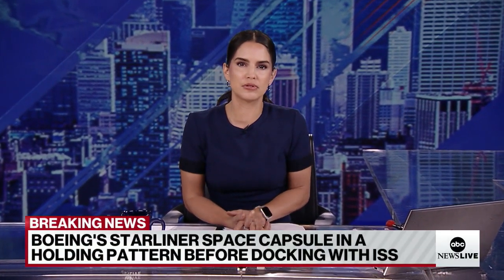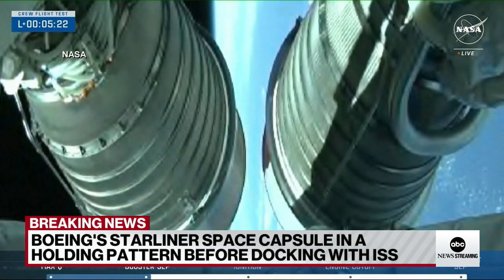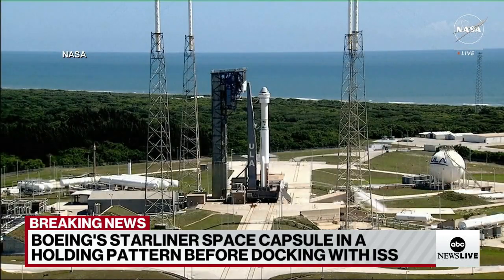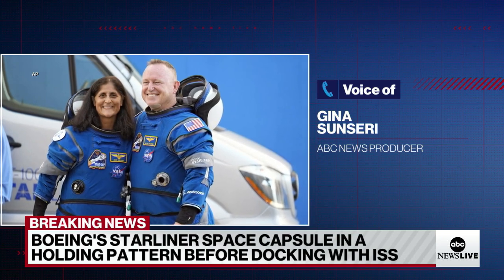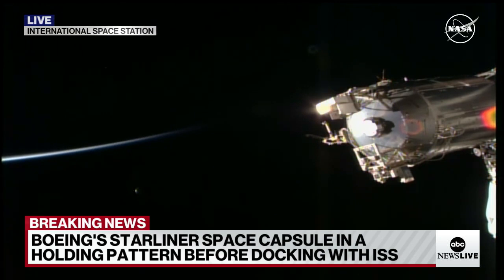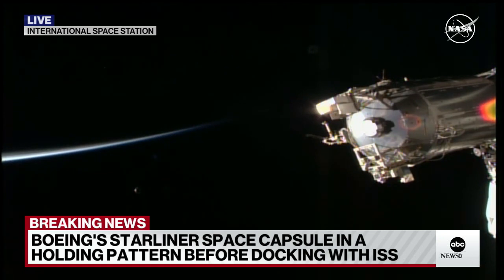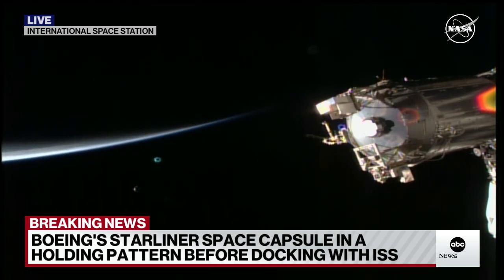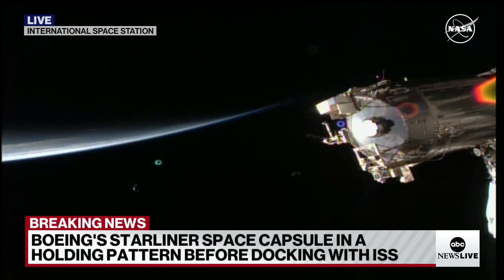Starliner spacecraft in holding pattern before docking with ISS due to helium leaks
Four of the reaction control system thrusters failed on the service module, but they were able to get two of the thrusters firing again.

ABC News Digital is your daily source of breaking national and world news, exclusive interviews and 24/7 live streaming coverage. ABC News is the home to the #1 evening newscast “World News Tonight” with David Muir, “Good Morning America,” “20/20,” “Nightline,” “This Week” with George Stephanopoulos, “ABC News Live Prime” with Linsey Davis, plus the daily news podcast “Start Here.”